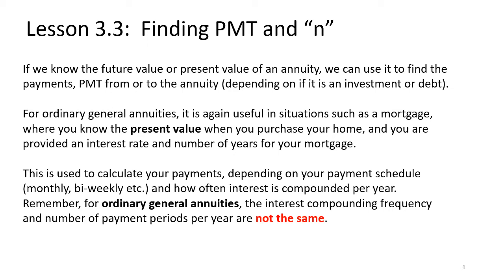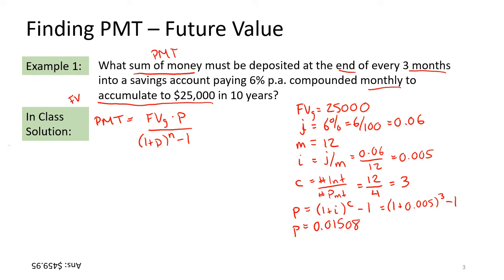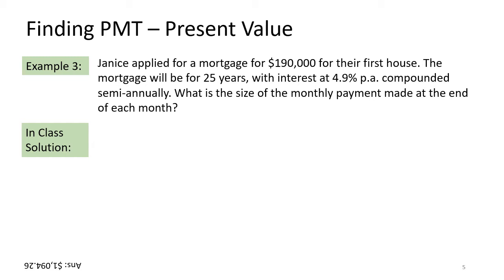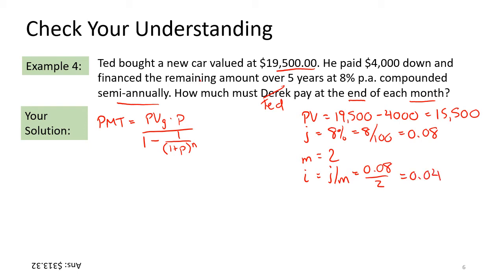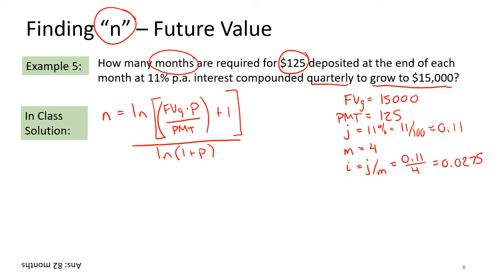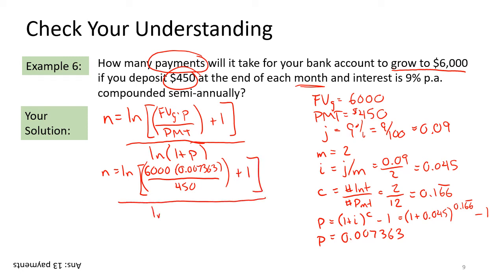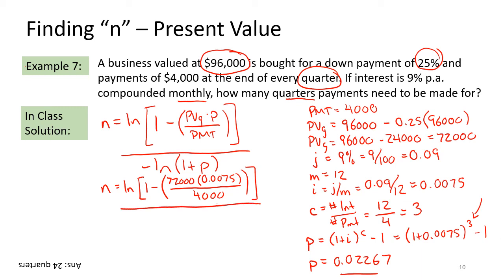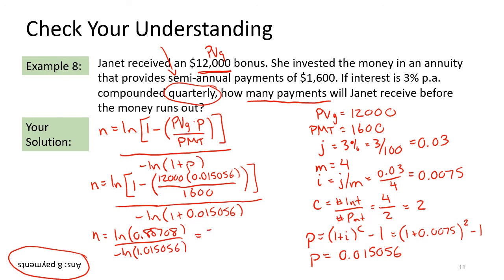BCO 105 - Lesson 3.3 - Finding PMT and n